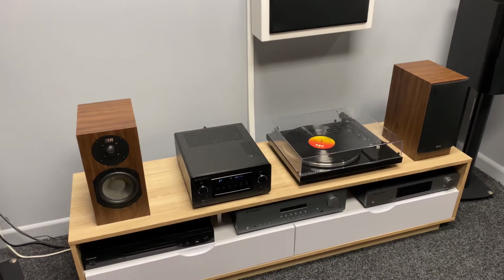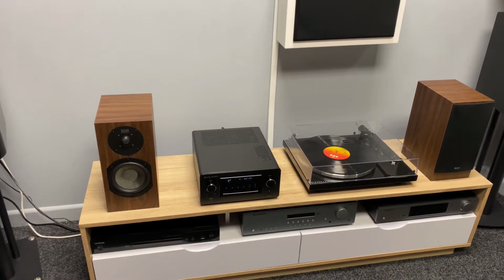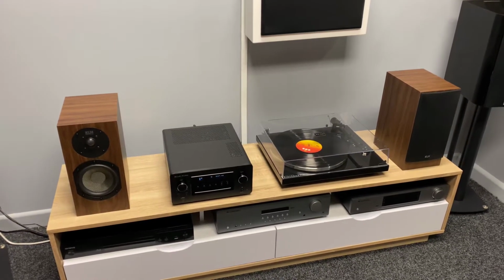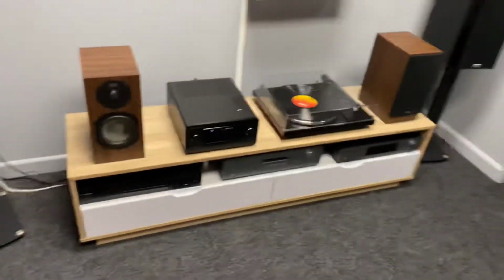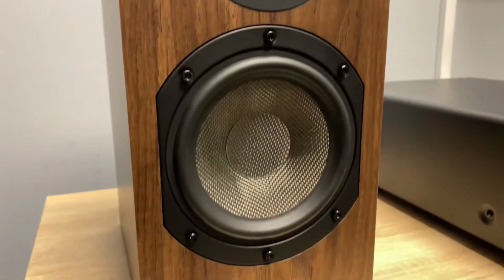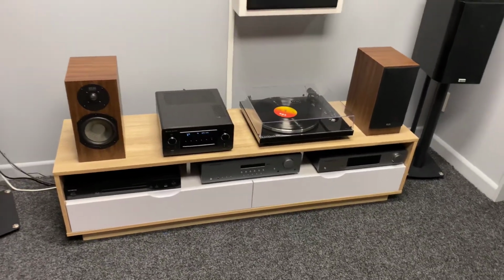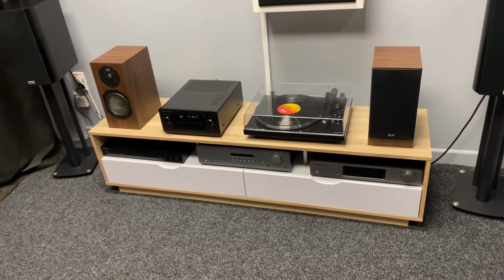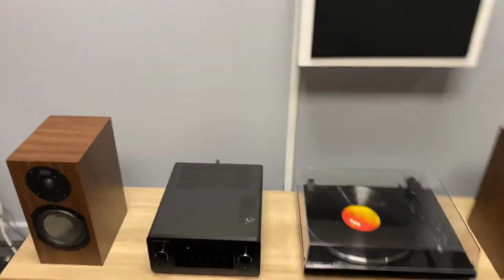KLH Audio Albany II Product Review